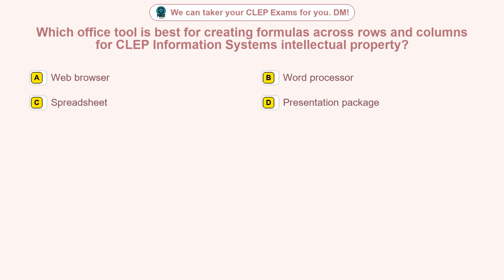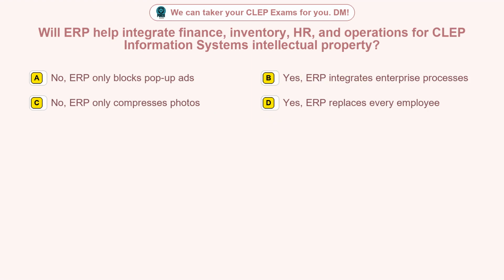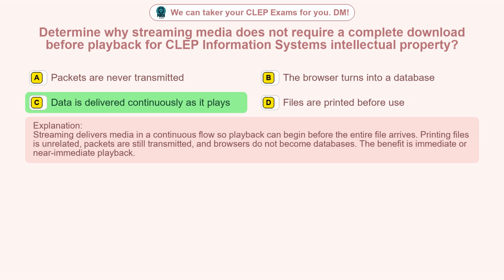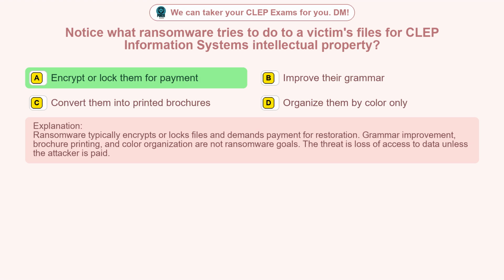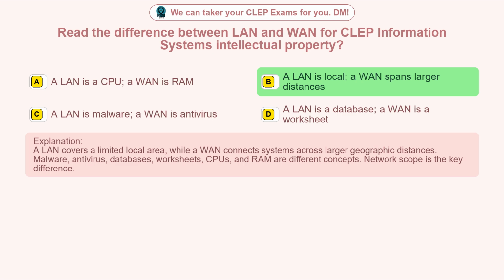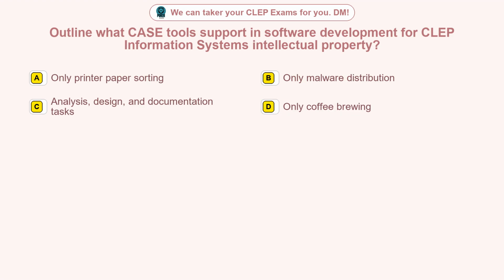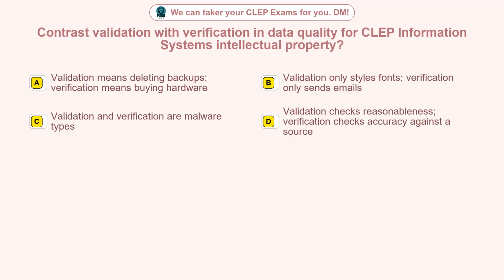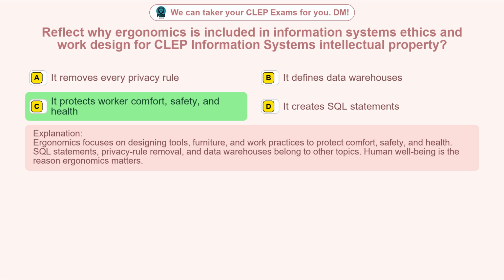CLEP Information Systems intellectual property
Use this version:

Master CLEP Information Systems intellectual property in minutes by learning how copyright, patents, trademarks, software licensing, digital content, and IT ethics connect with exam-ready logic.

In 2026, the CLEP Information Systems exam is not just asking whether you can memorize technology terms from a textbook. The exam is shifting toward scenario-based logic, where you must read a workplace or digital technology situation, identify the ownership issue, compare close answer choices, and choose the response that best protects creators, users, organizations, and data.

In this video, you will learn how intellectual property appears in CLEP Information Systems intellectual property questions, including copyright, patents, trademarks, trade secrets, and ownership rights. Most students miss this because they memorize the terms without understanding what each one protects. Here is where exams trick you: copyright protects original creative works, patents protect inventions, trademarks protect brand identifiers, and trade secrets protect confidential business knowledge. The best answer depends on what type of asset is being protected.

This video breaks down software licensing, piracy, open-source software, proprietary software, subscription tools, and acceptable use policies in a clear exam-focused way. In this video, you will learn why using software without permission, sharing license keys, copying programs, or ignoring license terms can create legal and ethical problems. Most students miss this because they assume digital products are easy to copy, but the correct answer usually depends on authorization, ownership, and license conditions.

Most students miss this because they focus only on technology and forget that information has ownership rules. Here is where exams trick you: a file may be easy to download, copy, or share, but that does not always mean it can be reused freely. Responsible use requires permission, citation, license awareness, and respect for the creator’s rights.

This video breaks down IT ethics, business policy, compliance, data ownership, workplace monitoring, security, and professional responsibility so you can answer mixed exam questions with confidence. In this video, you will learn how organizations protect intellectual property through access controls, user policies, contracts, confidentiality agreements, backups, and employee training. CLEP Information Systems rewards careful reasoning, so every answer should match the ownership issue, legal risk, ethical responsibility, or business need described.

How to master this subject:

* Match each IP type to what it protects
* Watch for software licenses, piracy, and permission clues
* Separate copyright, patent, trademark, and trade secret
* Connect digital content use to ethics and attribution

CLEP Information Systems intellectual property, CLEP Information Systems, copyright, patents, trademarks, trade secrets, software licensing, piracy, open source, proprietary software, fair use, plagiarism, attribution, digital content, IT ethics, data ownership, CLEP prep, CLEP 2026, college credit

Comment your score out of 100 and tell us which intellectual property question you missed so you can review the concept before exam day.